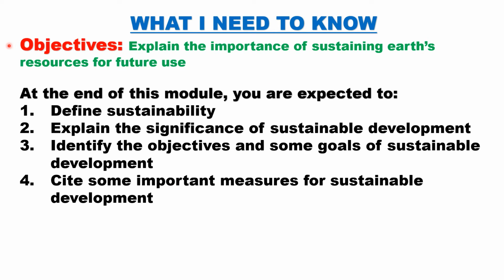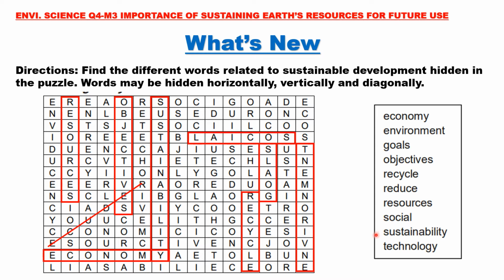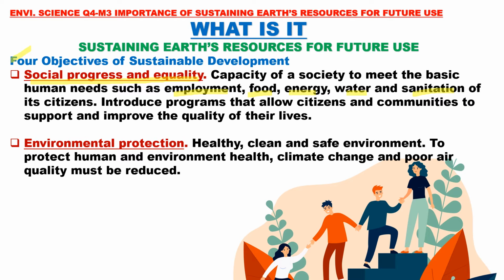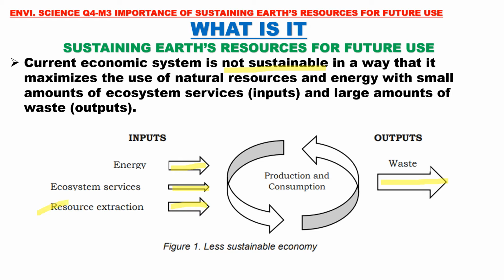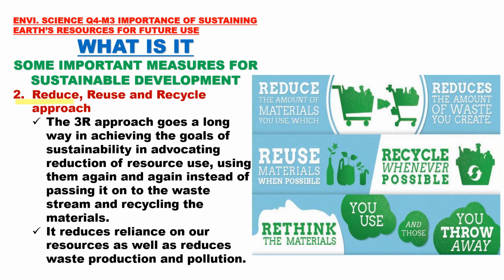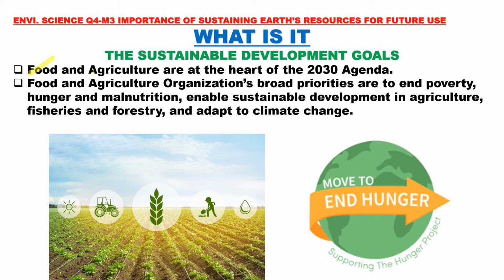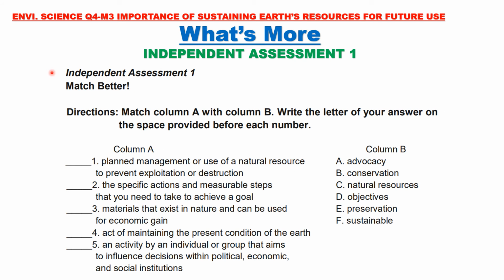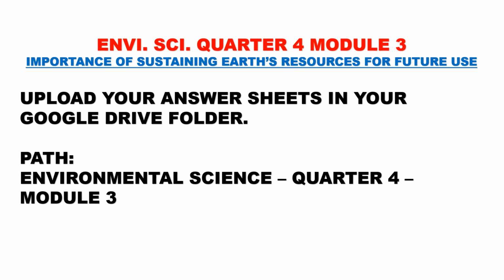Environmental Science Q4W3 Module 3: IMPORTANCE OF SUSTAINING EARTH'S RESOURCES FOR FUTURE USE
This video lesson will help you to explain the importance of sustaining earth’s resources for future use. The content of the video is taken from the self-learning modules produced by the Learning Resource Management and Development System (LRMDS) of the Schools Division of Bulacan.